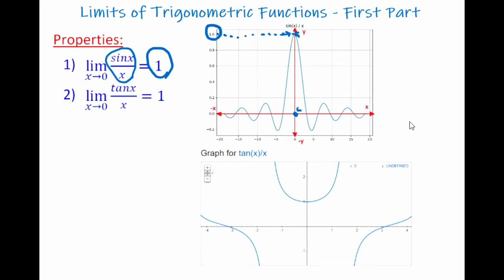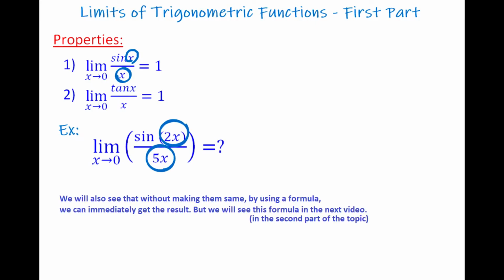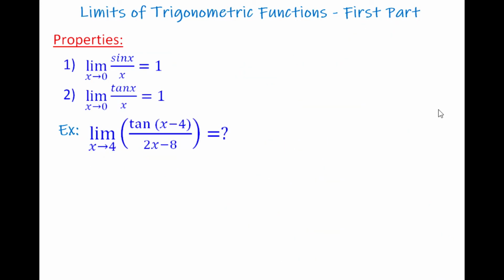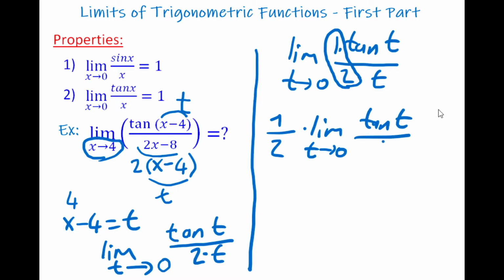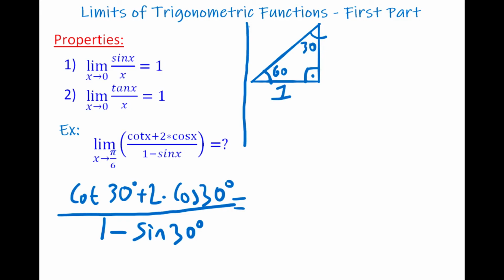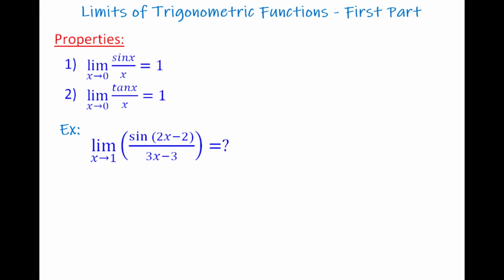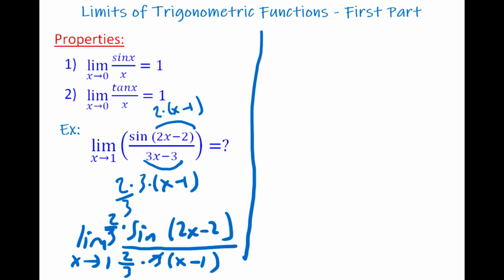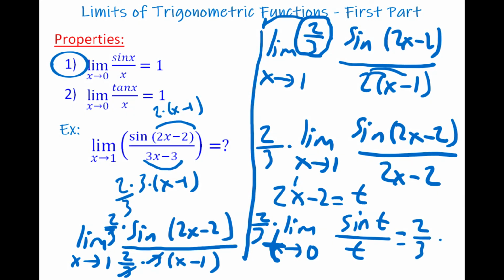Limits of Trigonometric Functions - First Part - (Limits – 10)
In this video, the first part of the topic of limits in trigonometric functions is explained. Two properties are illustrated and relevant questions besides instructive examples are solved.

⭐ Timestamps ⭐
00:03 | Properties
01:58 | 1st Example
03:07 | 2nd Example
04:47 | 3rd Example
06:53 | 4th Example